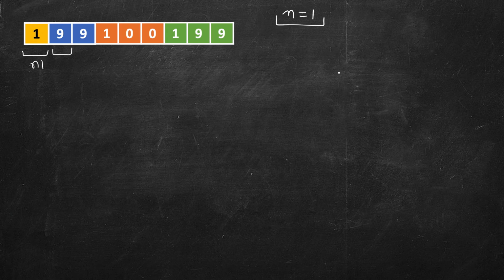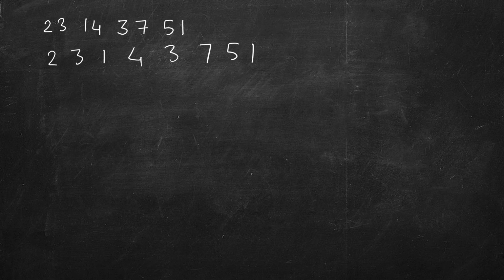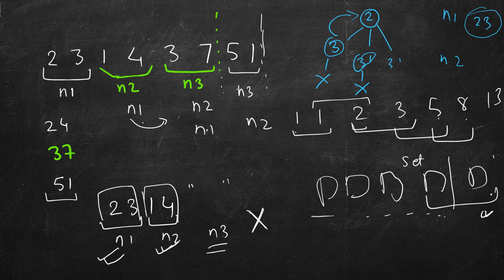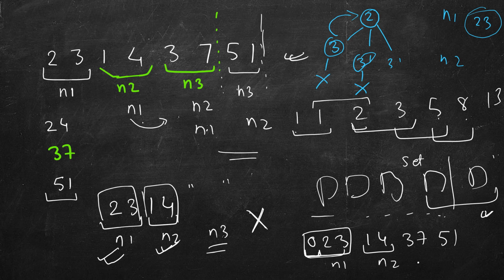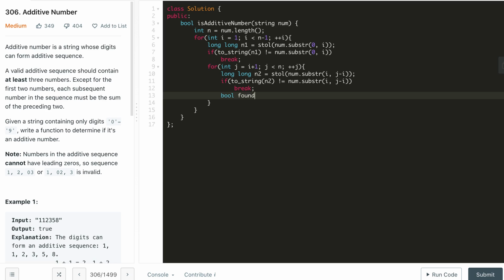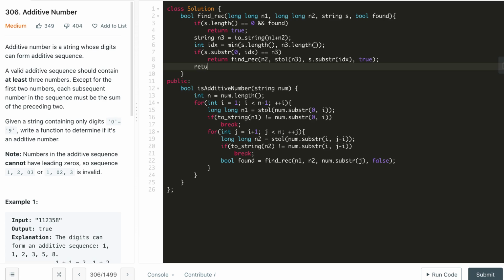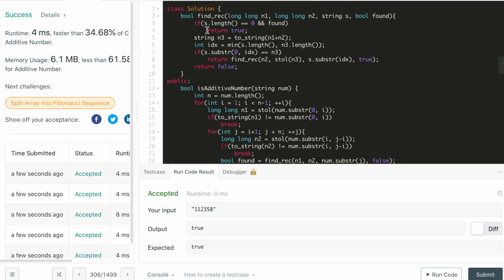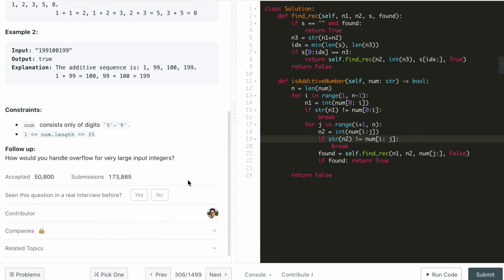Additive Number | LeetCode 306 | C++, Python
1. Cracking the Coding Interview
2. Cracking the Coding Interview Paperback
3. Coding Interview Questions - Narasimha Karumanchi
4. Data Structures and Algorithms Made Easy - N. Karumanchi
5. Data Structures & Algorithms made Easy in Java - N. Karumanchi
6. Introduction to Algorithms - CLR - Cormen, Leiserson, Rivest

Additive Number
306. Additive Number,